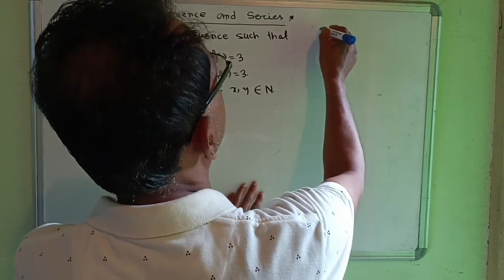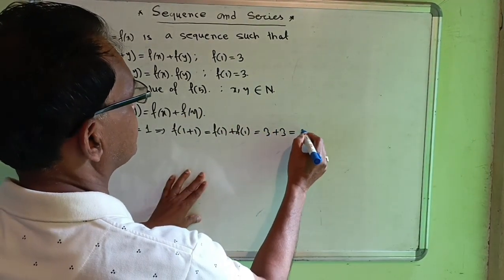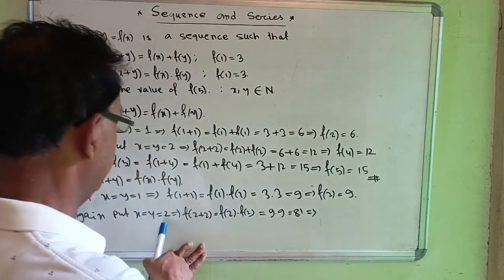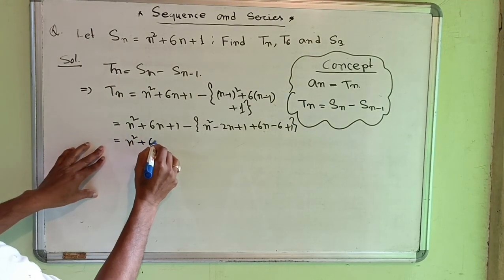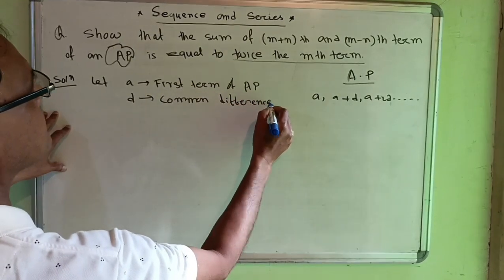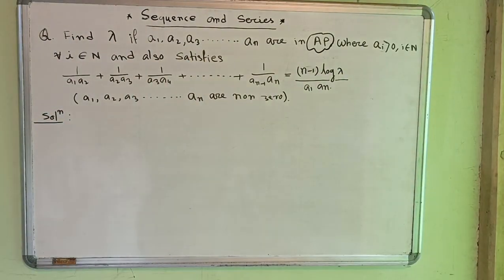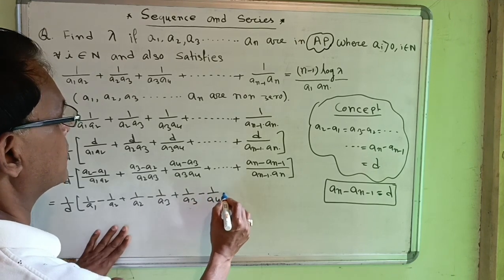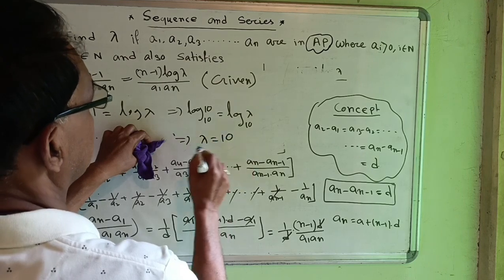JEE Mains and Advanced Question discussion 2024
Hurry up. !!! JEE aspirants 2024
Some important concept based questions along with PYQ for JEE 2024 -- Sequence and series

Join with me in your JEE MAINS and ADVANCED journey 2024